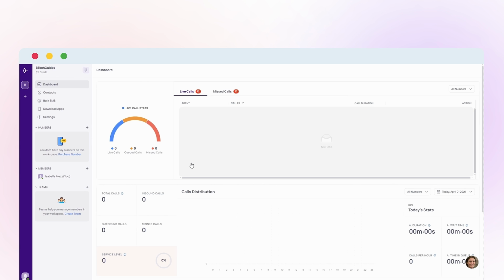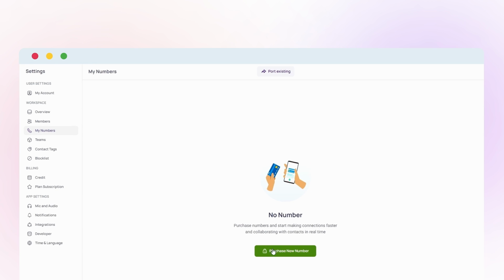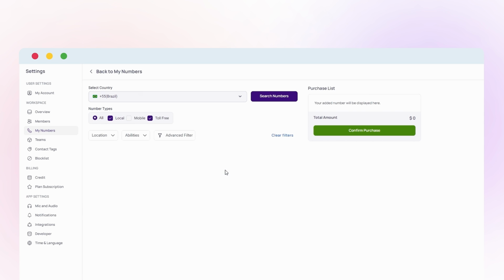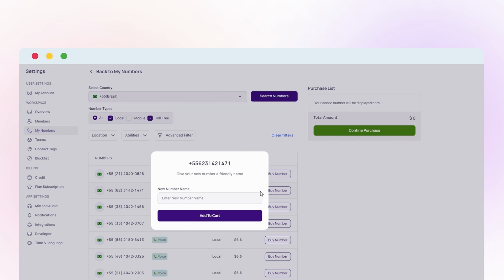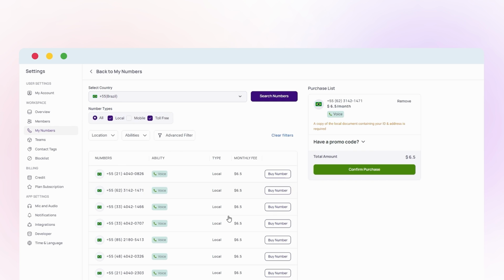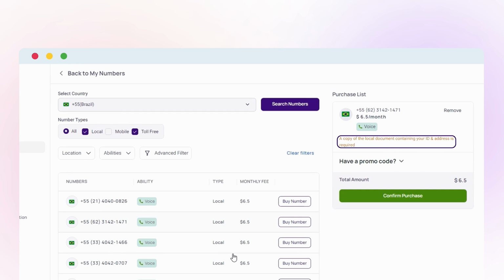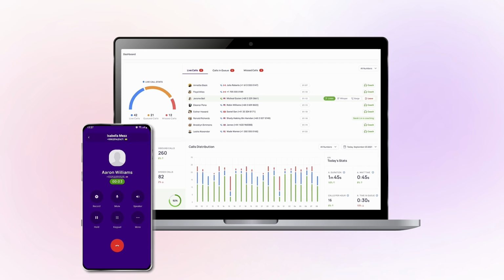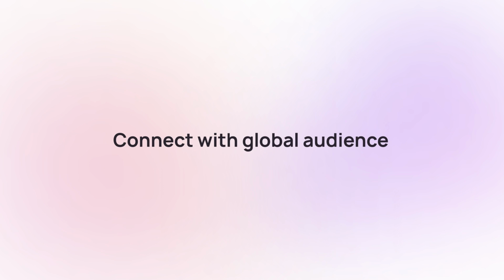How to Get Brazil Phone Number (Local, Mobile, and Toll-Free)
In this video, learn the step-by-step process of purchasing the Brazil phone number for personal or business use. If you’re looking for a way to make and receive calls and send SMS from outside the country, a VoIP-based Brazil phone number is an excellent choice.

Establish trust with customers in Brazil and conveniently connect with them from both within and outside the nation using the Brazil virtual phone number.

Submit the necessary information and documents to get the Brazil Phone Number on KrispCall.

👉 KrispCall provides virtual phone numbers in over 100 countries.

👉Port the existing Brazil Phone Number to KrispCall.

The video includes:

0:00 : Intro
0:17 : Sign up or register for your Brazil number
0:26 : Step-by-step guide on getting the Brazil phone number
1:02 : Activation of the Brazil Phone Number
1:18 : Overview of the advanced features of KrispCall